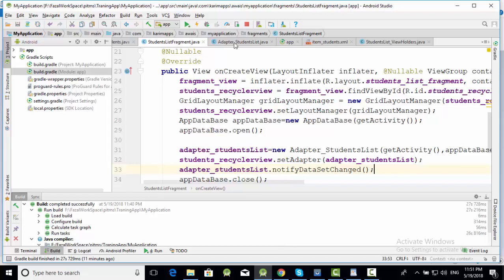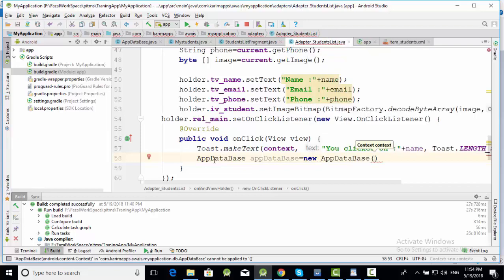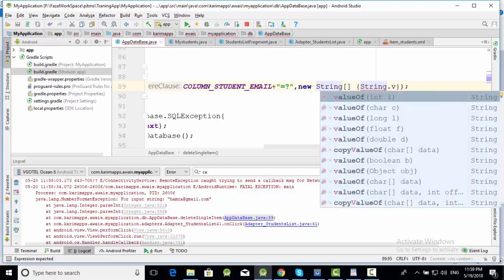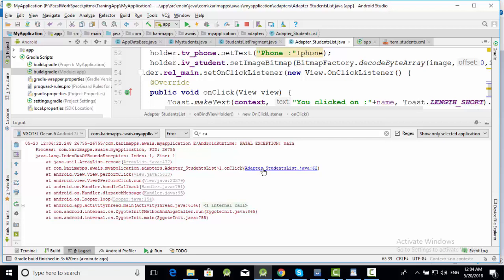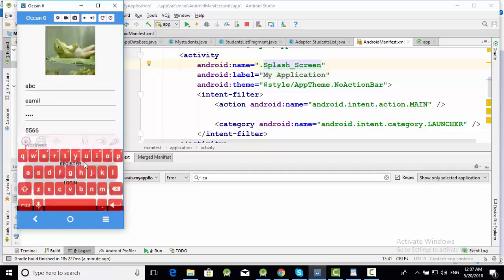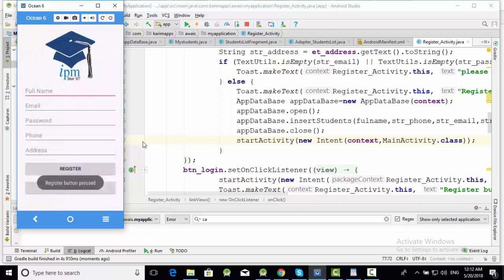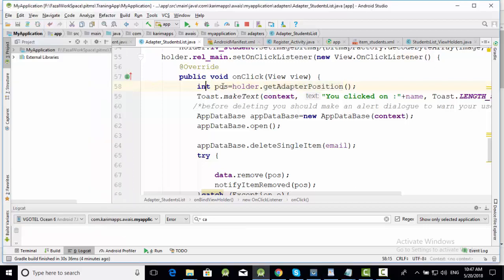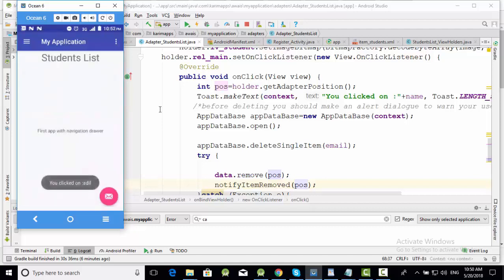21_How to delete single item from our local data base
Hi
In this tutorial I have shown ,How we can delete single item from recyclerview in local data base